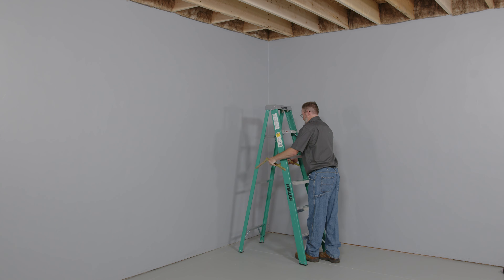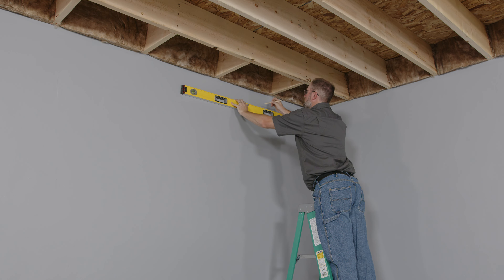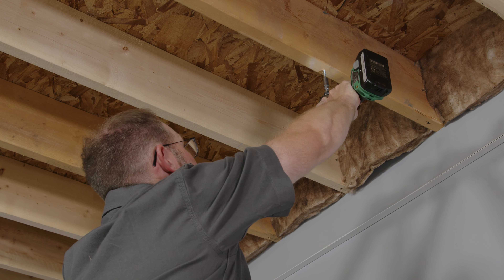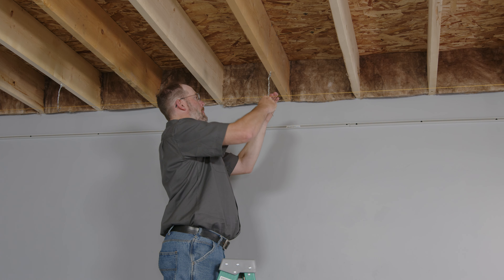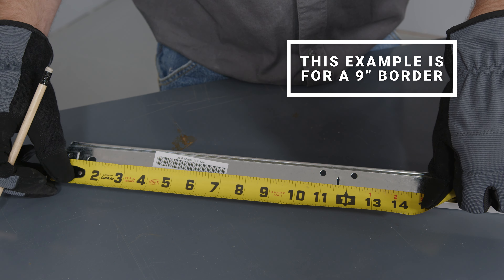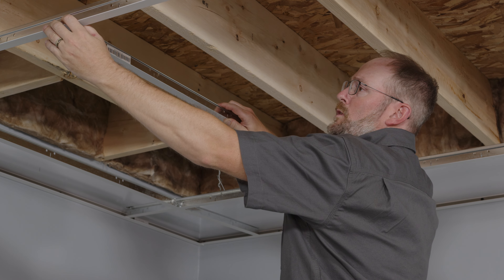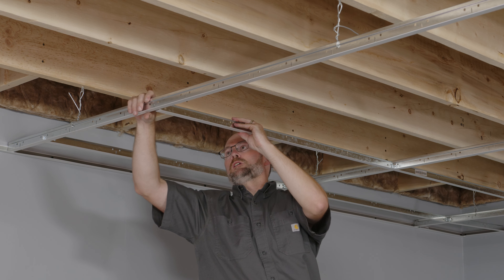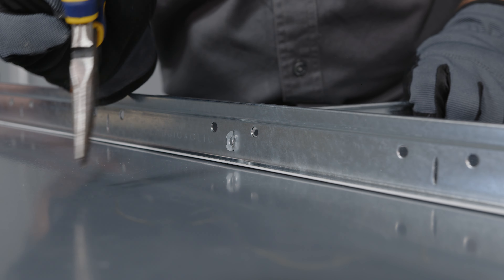Classic X Cliq Full Video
Installation Video of Classic X Cliq ceiling grid system